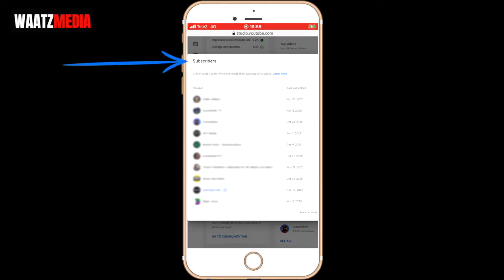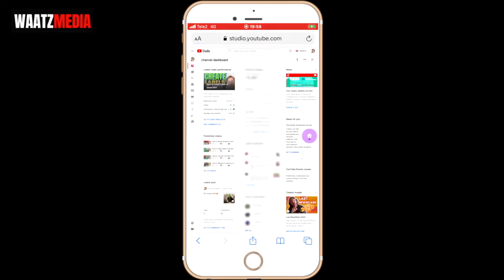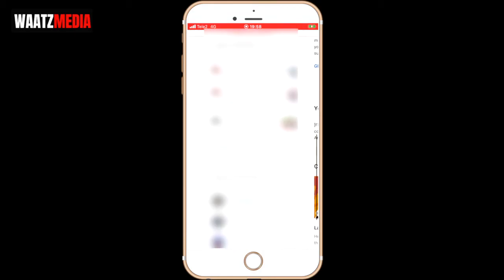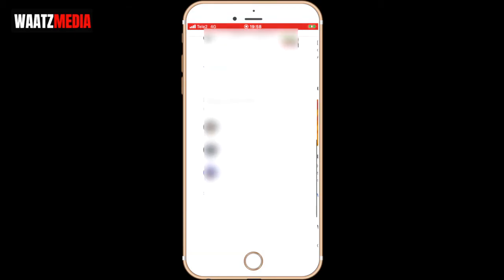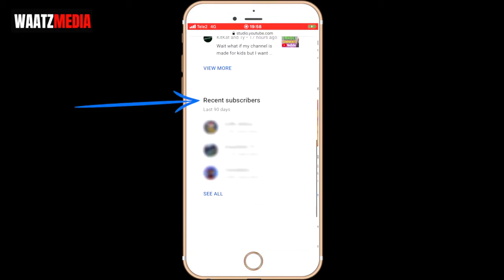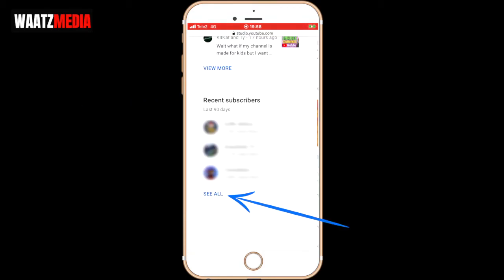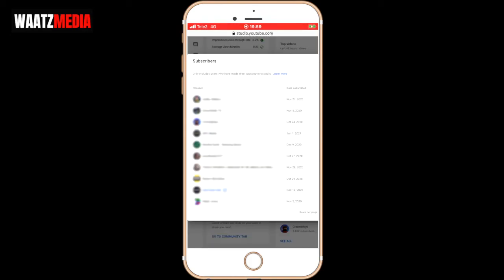How to See Subscribers on YouTube on iPhone 2021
How to easily see your Youtube subscribers on your iPhone in 2021.

We need to open up our safari browser and change it to desktop mode to be able to see our subscribers on Youtube.

Now you can go to Youtube.com and log in to your account. Go up to the top right corner and click on your profile image. In the drop-down menu click on YoutubeStudio.

You can only see your subscribers who share their subscriptions public.